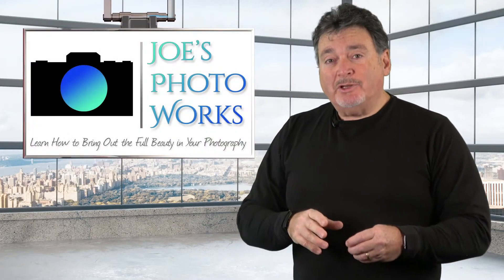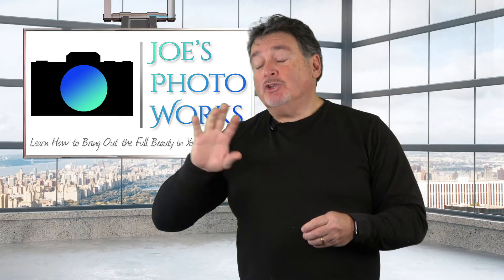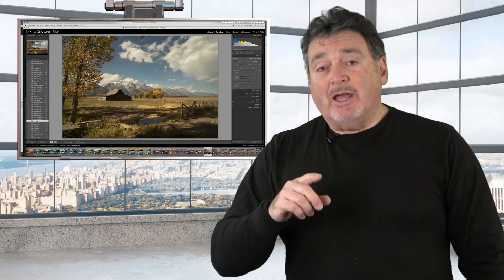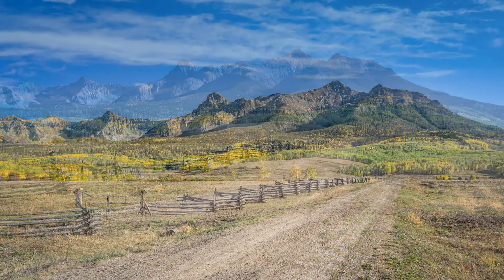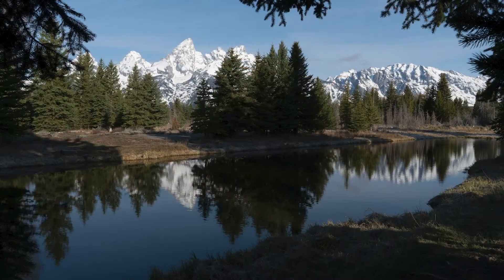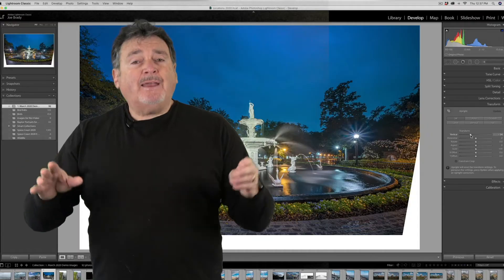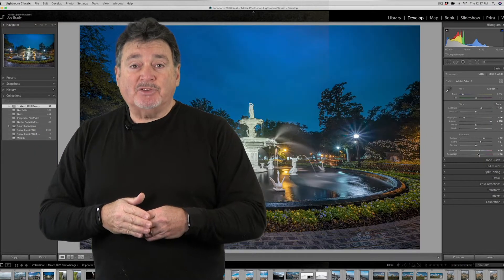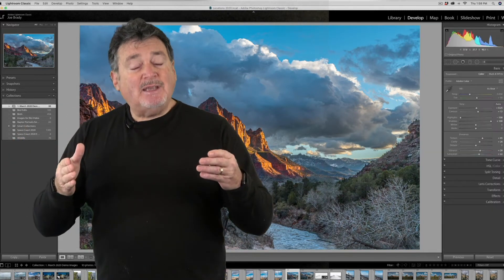Intro to Lightroom and Photoshops Image Editing Courses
This intro video describes the thought process and teaching style of Photo Instructor Joe Brady. His focus is on what is need to make each image a better photograph, not just about the tools. while knowing how to use the softwares, Joe takes you step-by-step through each edit in a conversational, easy to follow way as he examines and enhances each raw file into a beautiful photograph.